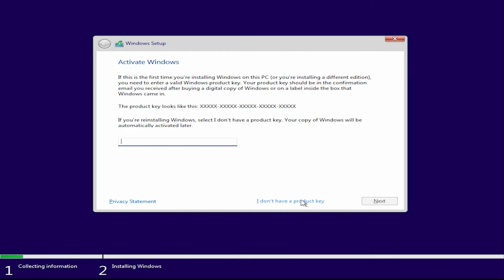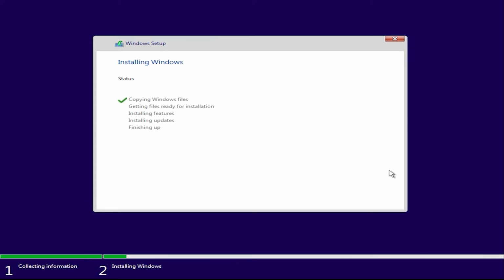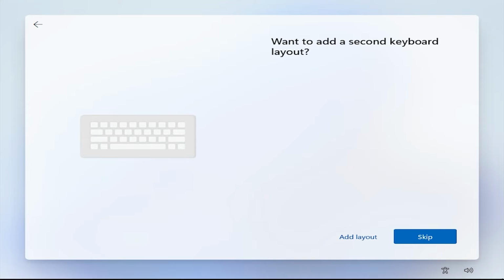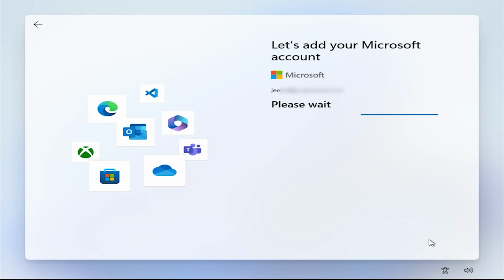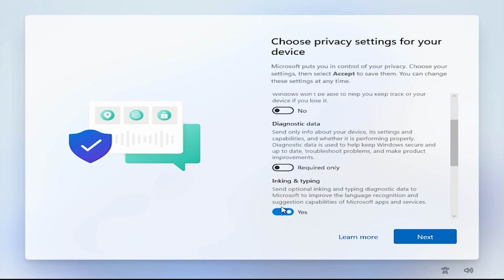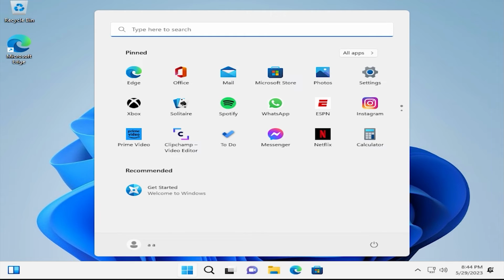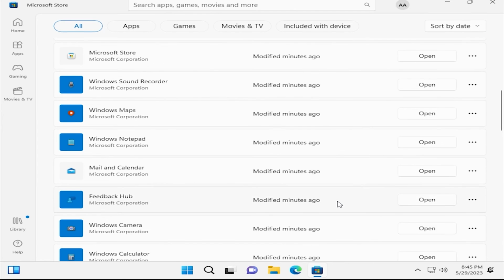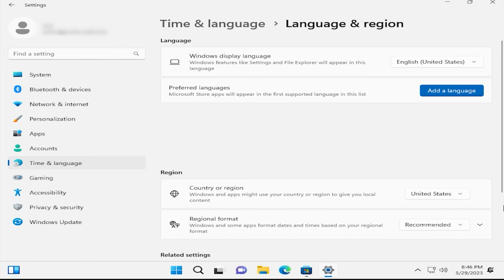How to Restore Old PC Settings While Installing Windows 11 on a New PC | Restore Cloud Backup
Windows 11 has a cloud backup feature that backs up all the personal files, settings, and system preferences to your Microsoft Account. You can restore this backup while installing Windows 11 on a new PC or resetting/reinstalling.

Follow the steps to successfully restore all your files and personal data. However, you won't get back any software that you installed from the web or other sources. Only Microsoft Store apps can be restored.